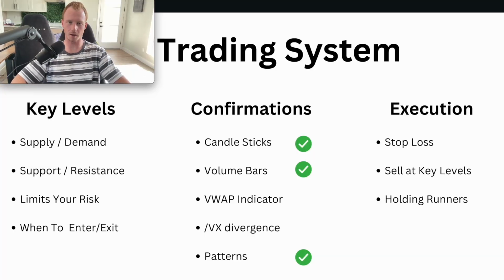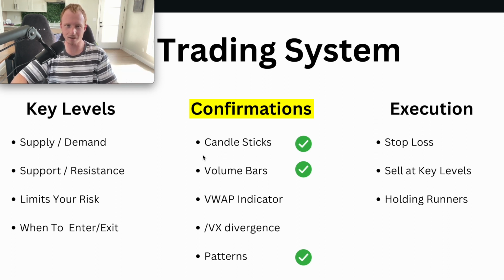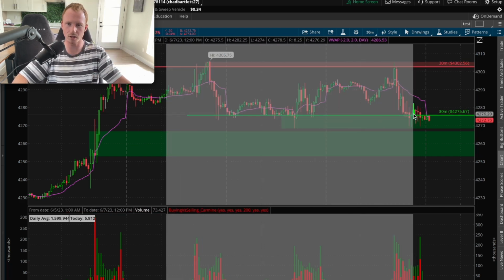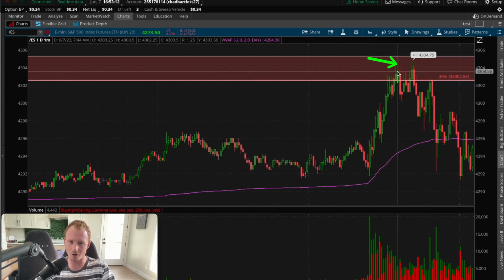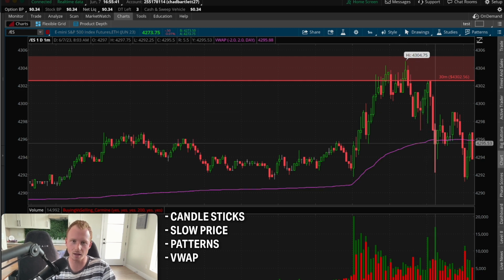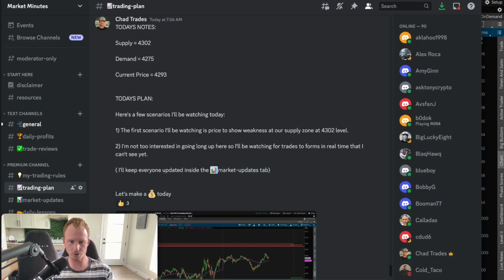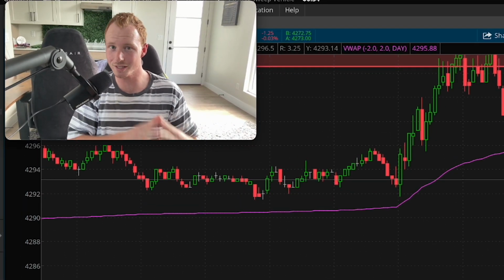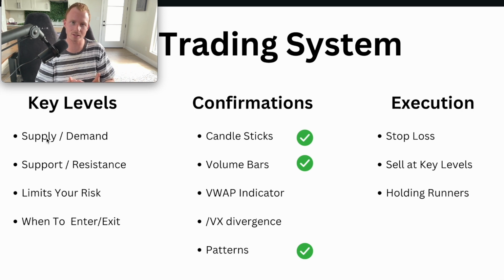How To Day Trade $SPY (Step-by-Step Guide & Tips)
In this video I go over step-by-step how to day trade $SPY

1. 👇 Join Our FREE Live Trading Discord